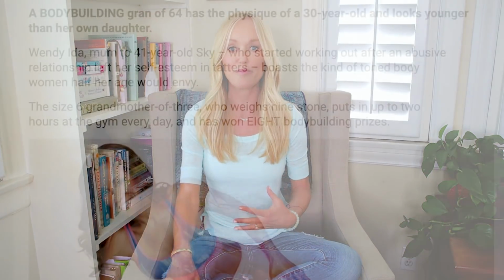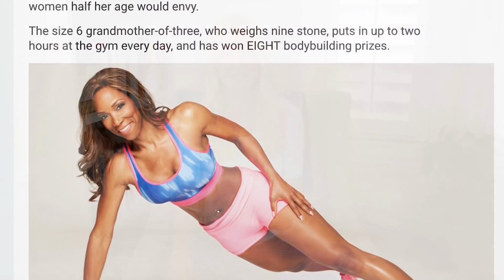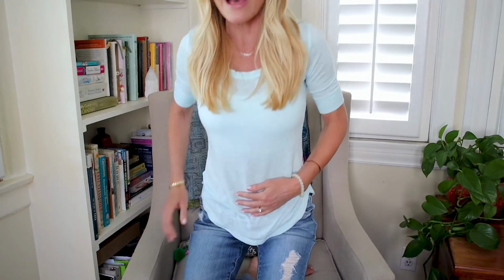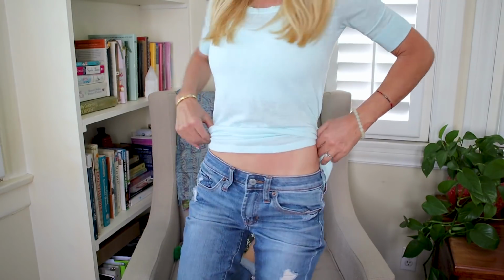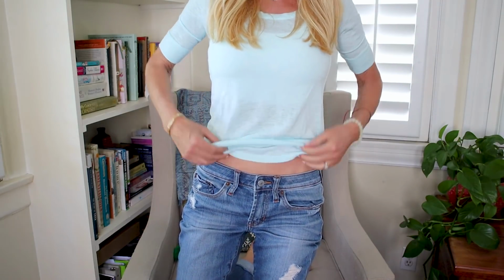How To Beat Menopause Belly Fat | 5 Fail Safe Tips!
How To Beat Menopausal Belly Fat or middle-age spread with my 5 fail-safe tips. As our hormones diminish during peri-menopause and menopause, we have to make lifestyle adjustments in order to stay healthy and trim. It's easier than you think. But just don't make the mistakes that I see so many making. Follow my tips and you'll be thrilled with the results.

If you are stuck on your weight loss journey, check out my FREE masterclass The 5 Surprising Shifts My Clients Use To Lose Unwanted Pounds, Feel 10 Years Younger, And Glow From The Inside Out